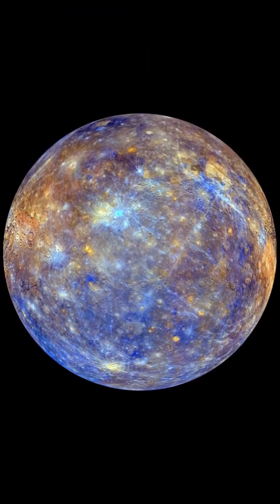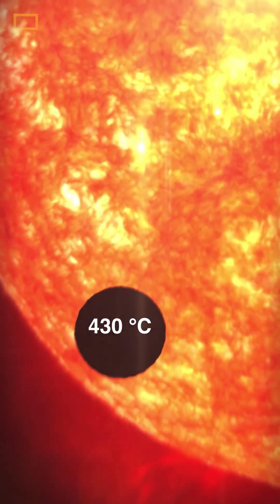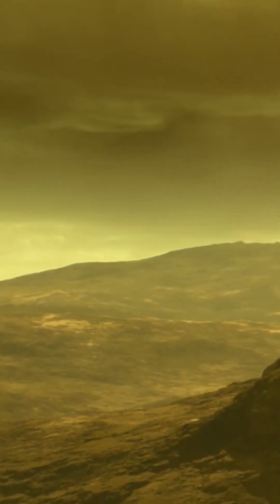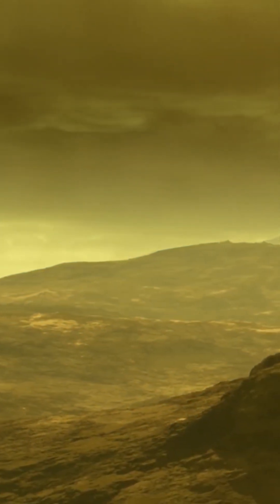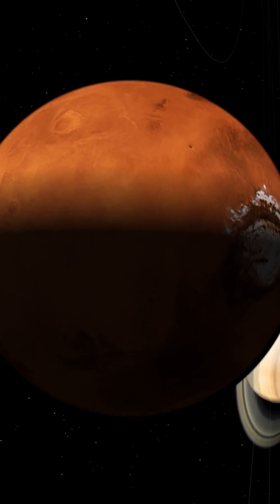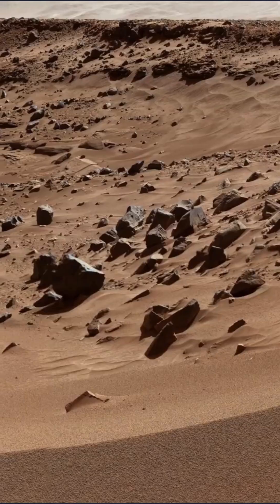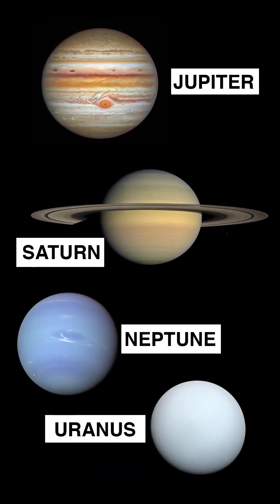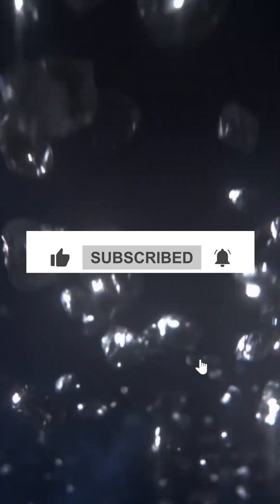Does Water Rain On Other Planets?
What rains on other planets?